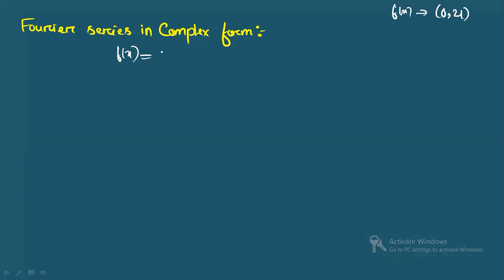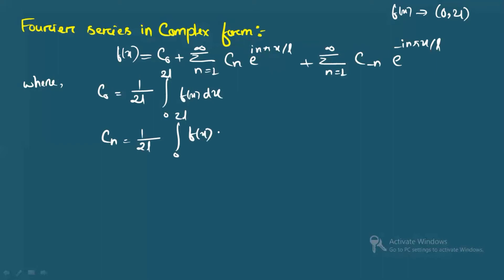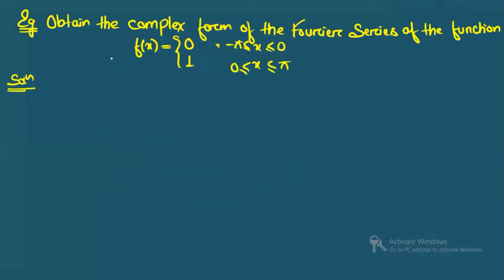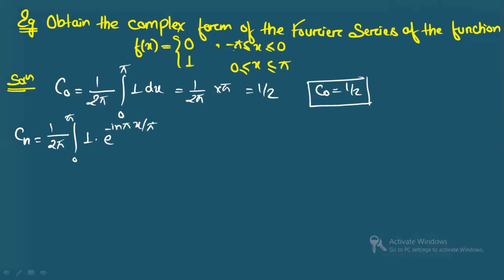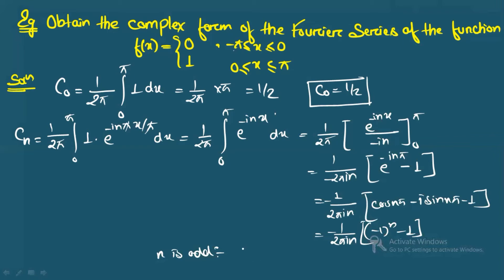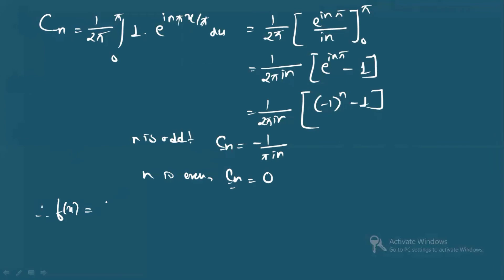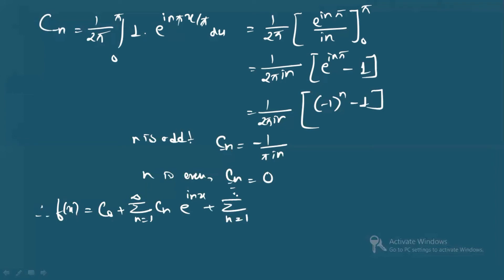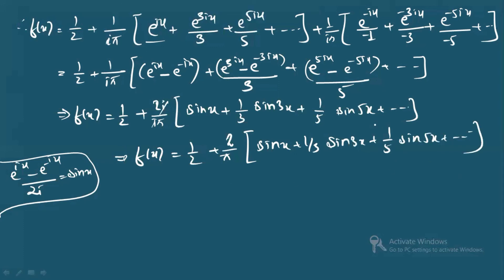Fourier series in complex form| Mathematical Physics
Hellow everyone..!!
In this video I have explained fourier series in complex form.I have also solved a problem.